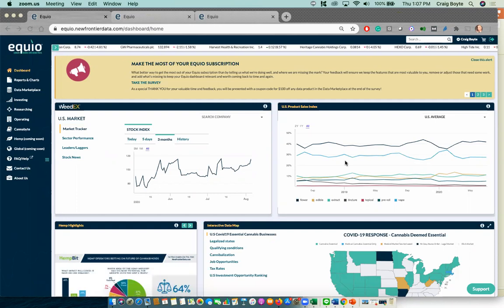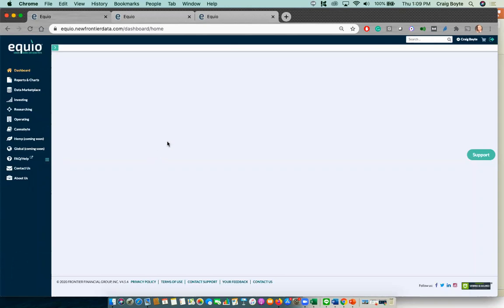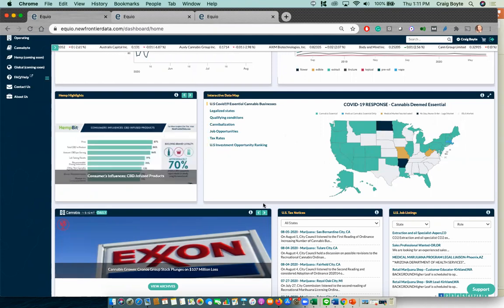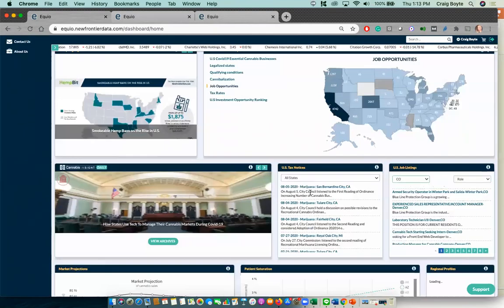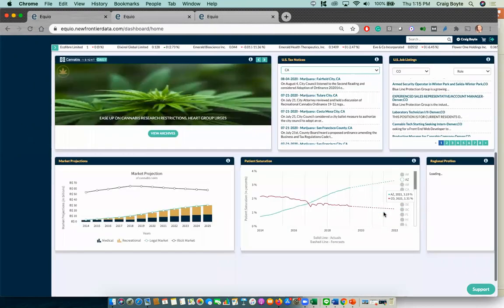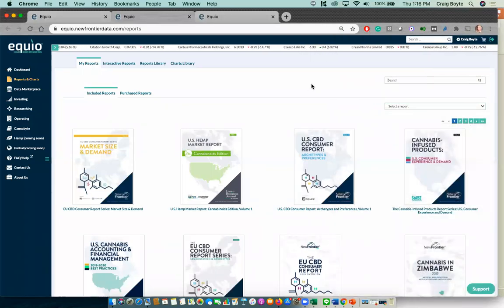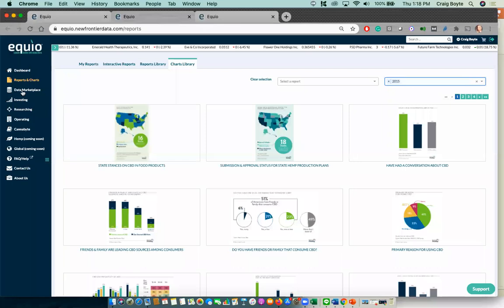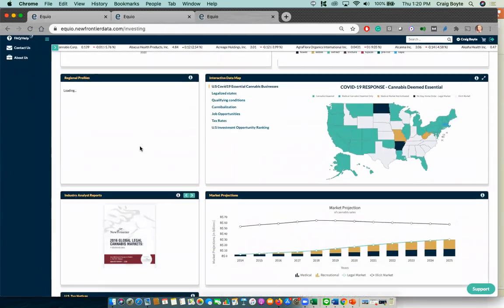Equio Demo 8/6/20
New Frontier Data VP, Marketing & PR, Craig Boyte, gives a demo of our cannabis industry platform, Equio.